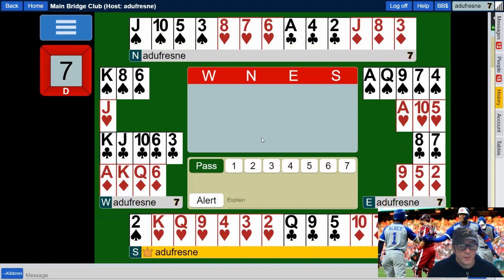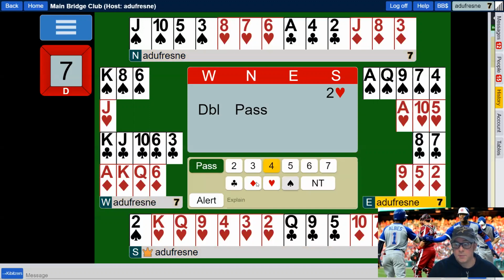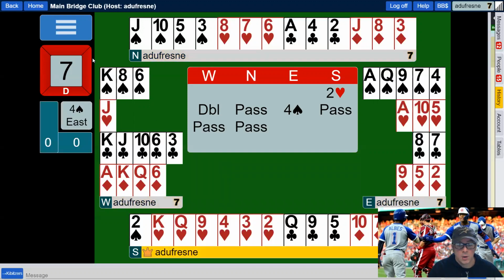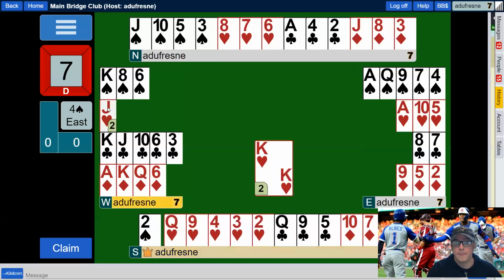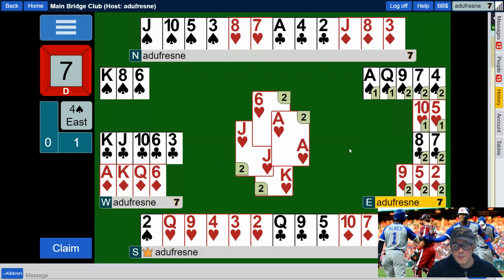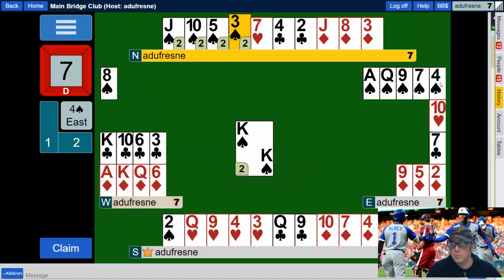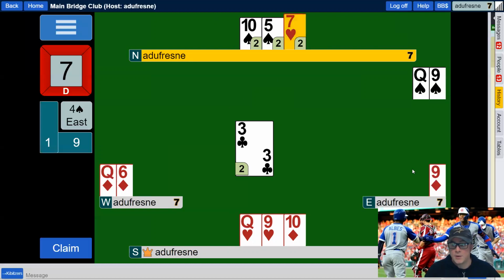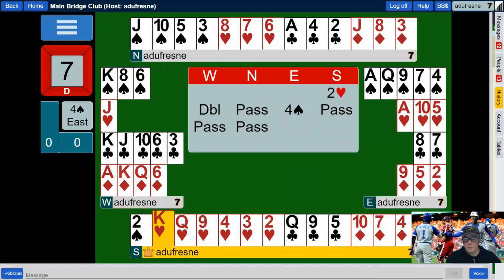Grand Coup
Here we ruff a winner to set up the end position!